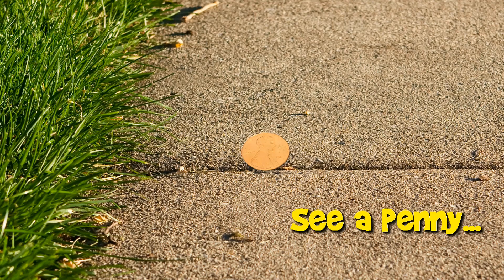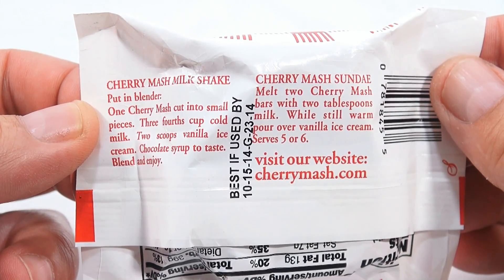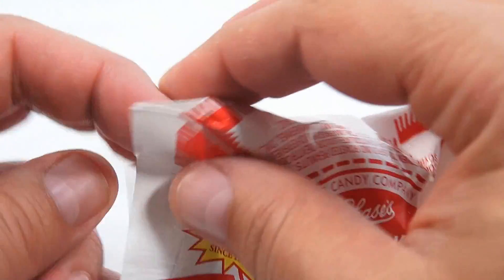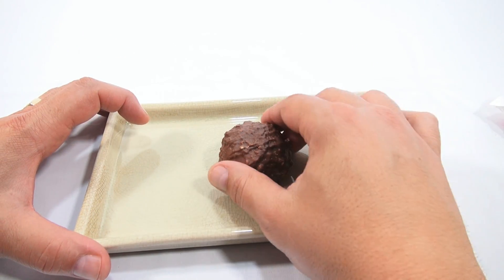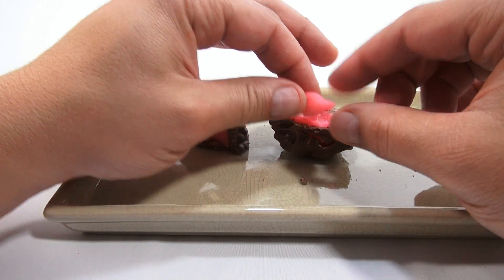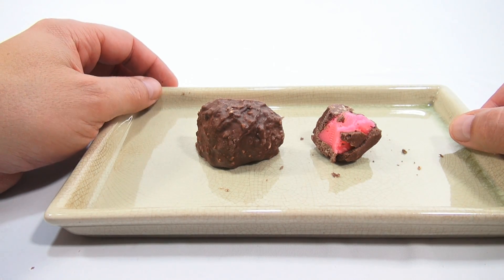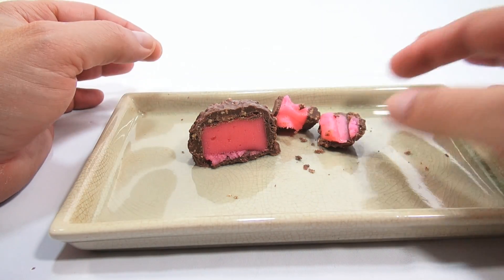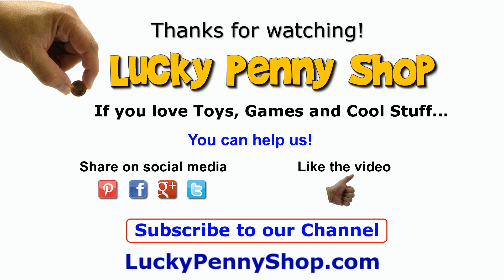Chase's Cherry Mash Chocolate Candy With Cherry Filling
​​​Chase's Cherry Mash Candy is one of the best tasting cherry candies I have ever had.  This was fun to dissect and see inside!

Lucky Penny Thoughts: This was a great candy to dissect!  It was so colorful on the inside with the bright Pink Cherry Mash!  I first thought is was more like chocolate covered cherries.  The inside had a soft texture. I can't believe I have never had one of these and they have been around since 1918!  If you can get these I would say give them a try.

Later!
LPS-Dave